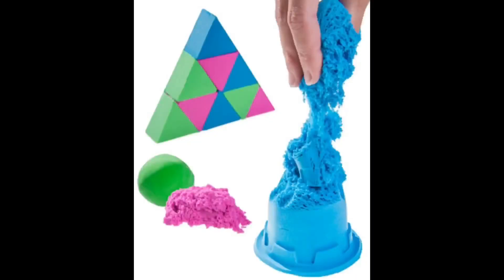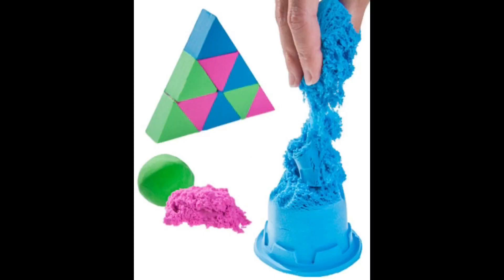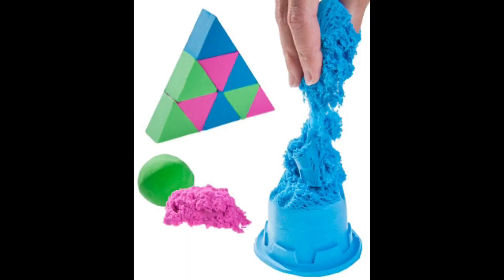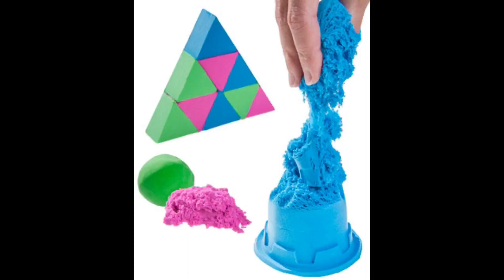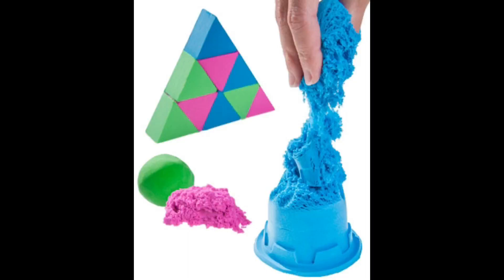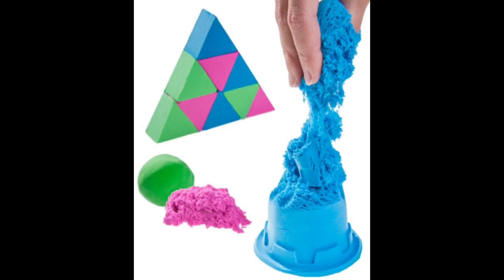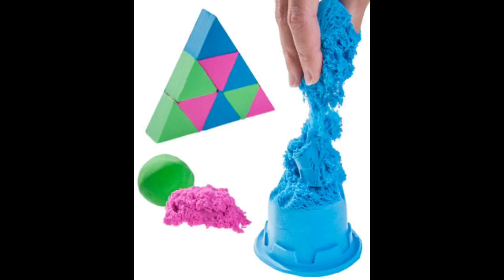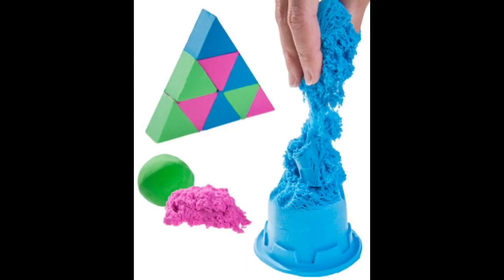Peep This: Mad Mattr | Ep. #18